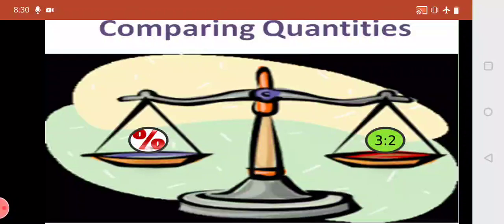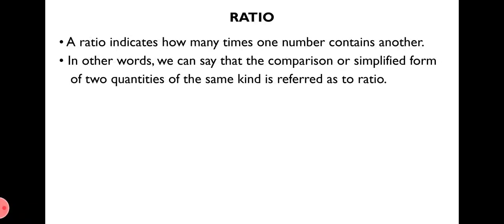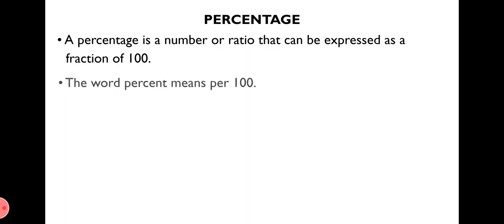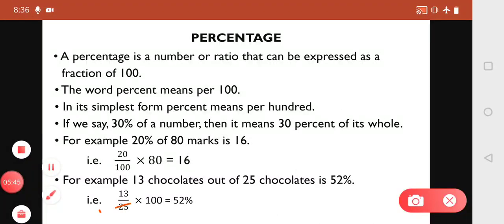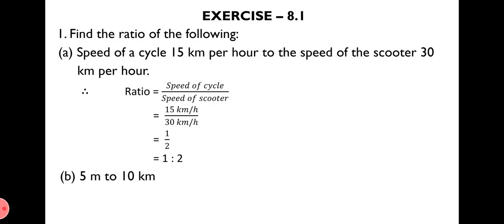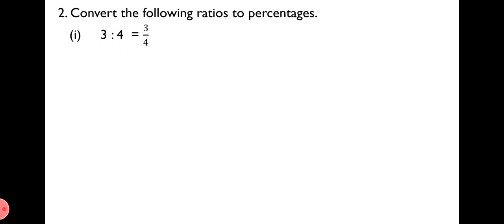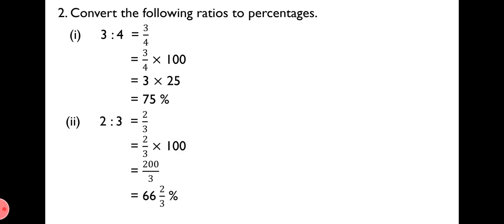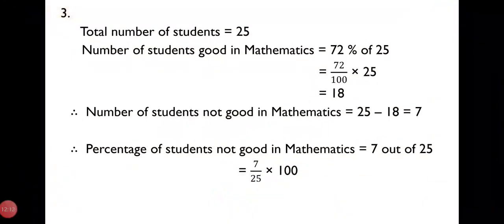Class - VIII Chapter-8 Comparing Quantities Part-1